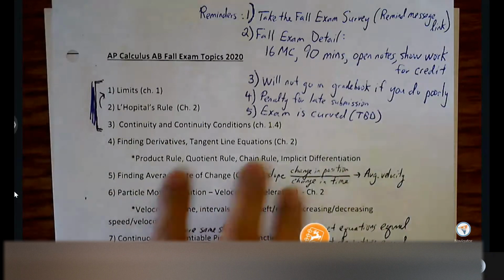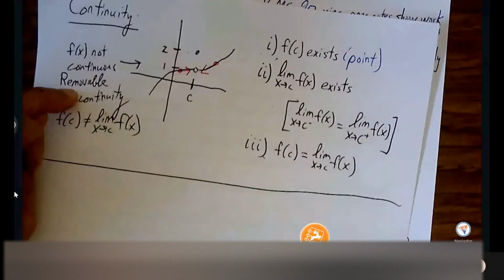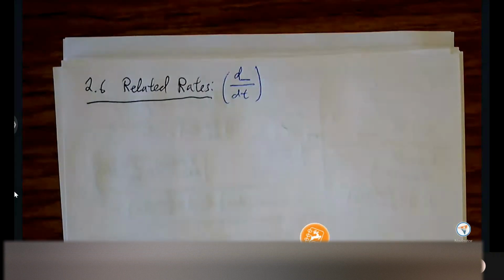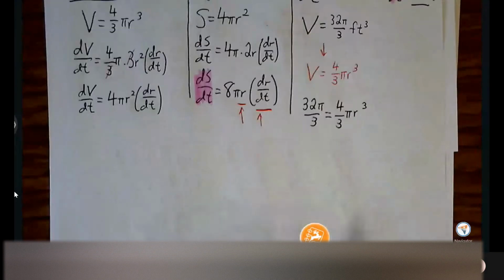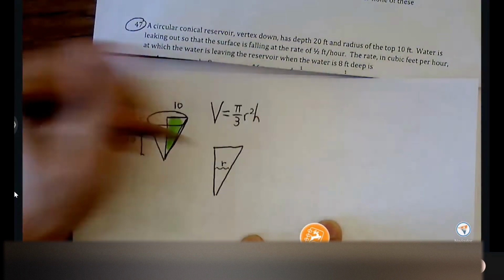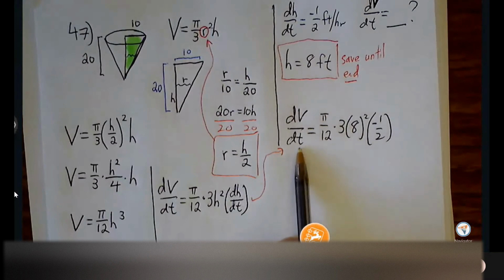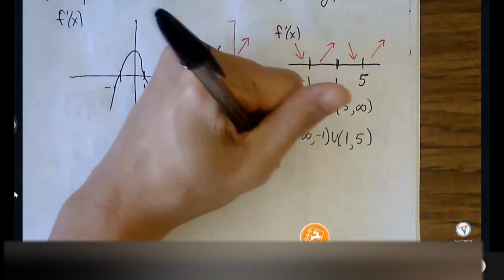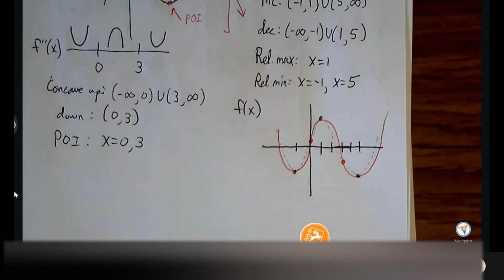AB Calculus Fall Exam Review Day 2 ( Related Rates, Derivative Graphs)